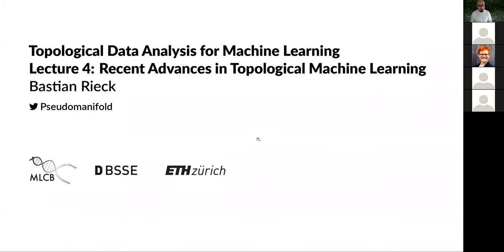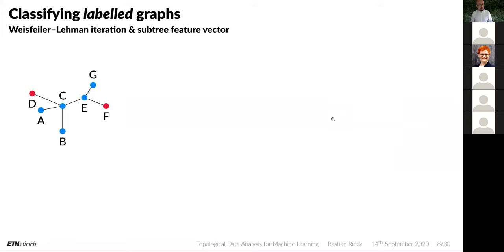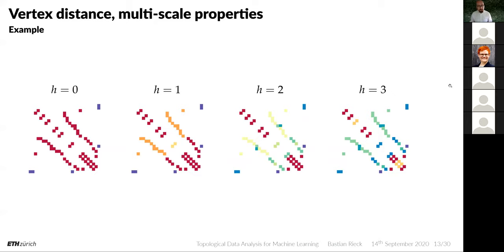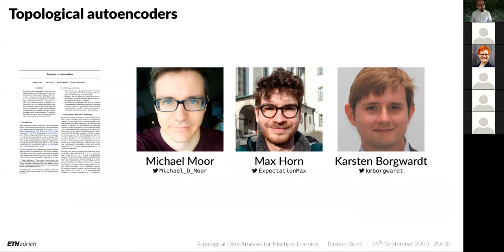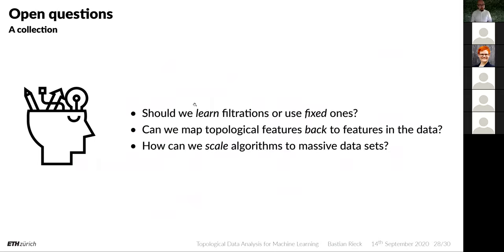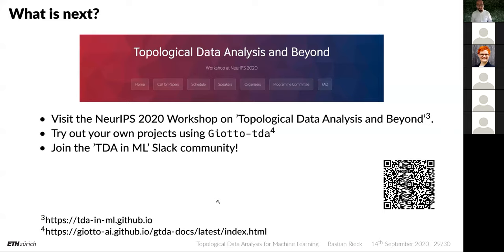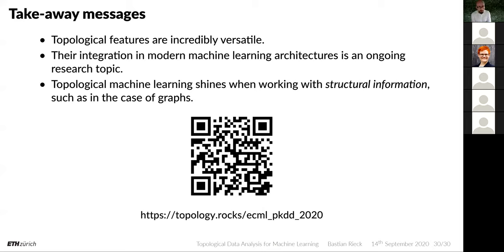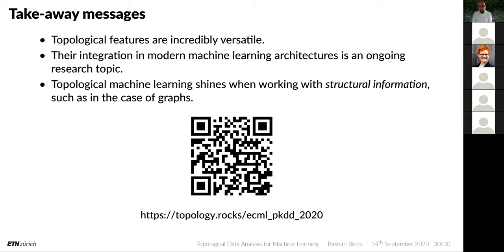Topological Data Analysis for Machine Learning IV: Recent Advances in Topological Machine Learning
In which we discuss recent research in topology-driven graph classification, as well as how to successfully integrate topological features into modern neural network architectures.

(this video is part of a lecture at ECML PKDD 2020, the European Conference on Machine Learning and Principles and Practice of Knowledge Discovery in Databases)